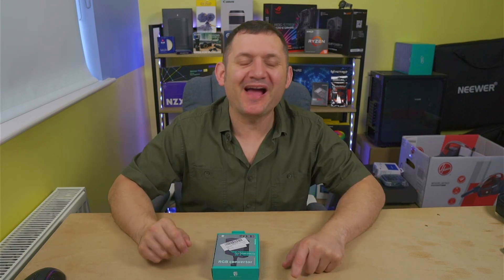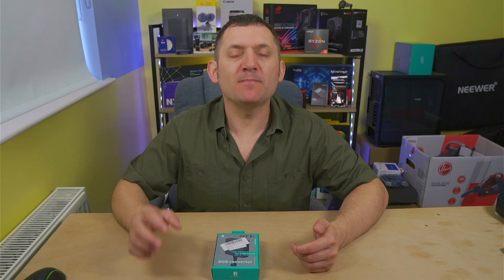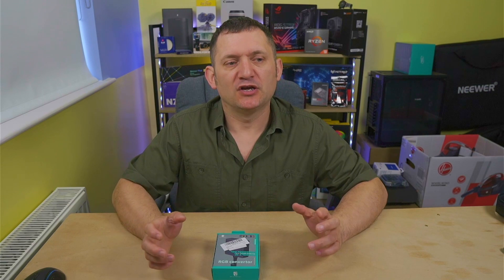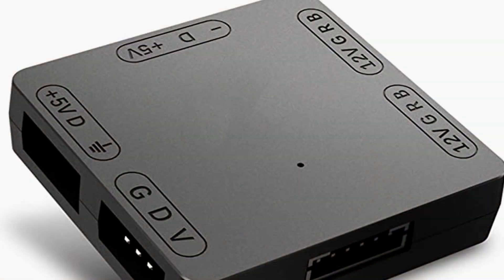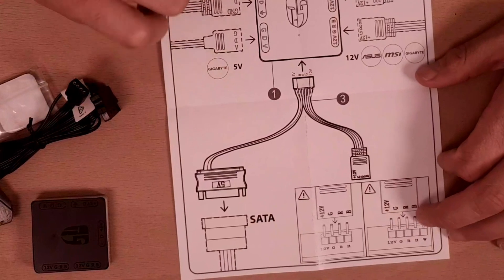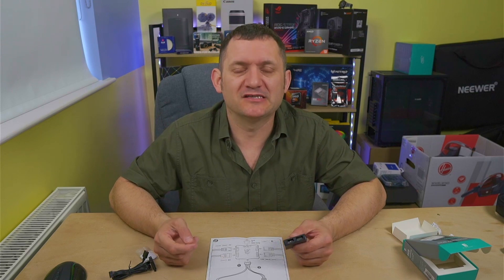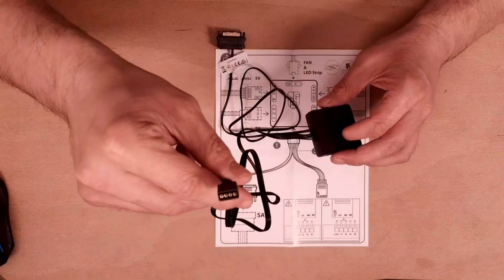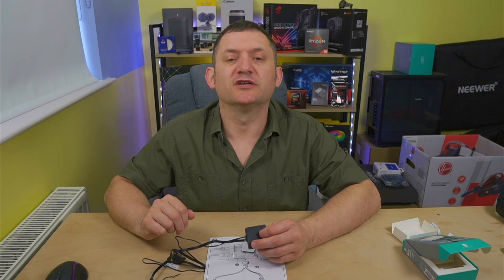DONT!! CONNECT ARGB INTO RGB HEADER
This video is all about RGB convertor from DEEPCOOL to use existing RGB 12V headers to use ARGB 5V equipment.

If your motherboard doesnt support ARGB THIS what you need!!!

.Links.

Queen.Y RGB Convertor Light Conversion 5V-3Pin to 12V-4Pin RGB
(link the 6% offer)

AS500 DEEPCOOL

Black dual fan
White dual fan

Gigabyte Aorus NVMe 512GB M.2

Corsair VENGEANCE LPX 16GB kit (2x8GB) 3200Mhz C16 (upgrade to 8GB kit)

Gigabyte GA-AX370-gaming-K5 AMD ATX Motherboard

Conductonaut Thermal Grizzly liquid metal

upHere 7-Port 4PIN SATA PWM Fan Hub/Splitter
Silverline 871414 Magnetic Parts Tray 150 mm
ESD (electro static discharge) equipment

ifixit-portable anti-static mat

NOSHOCK ESD Anti-Static 12ft (3.6m) Coiled Cable, Wrist Strap & Ground Adapter UK Kit

Tools and Kits
Hi-Spec 39 Piece Electronics Repair & Opening Tool Kit

iFixit Mako Precision Bit Set

BOENFU Wire Cutters, Pack of 2, Precision Electronics Flush Cutter

Oksdown 1000 Pieces Black Nylon Cable Ties Mixed Pack

SOCIAL NETWORKs

Hi and Welcome to this brand new channel MILLOTECK, we are on a journey to help  you make better and smarter choices in tech today in this digital world, making your life just that little bit easier!

Anything from PTZ cameras for pets indoors, networking equipment, PC components, smart doorbells, camera gear...and more along those lines.